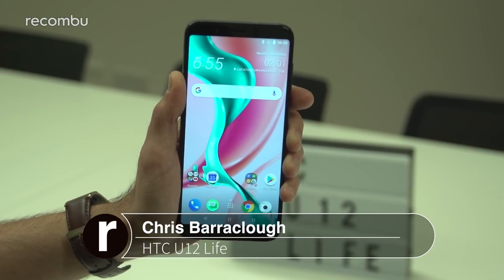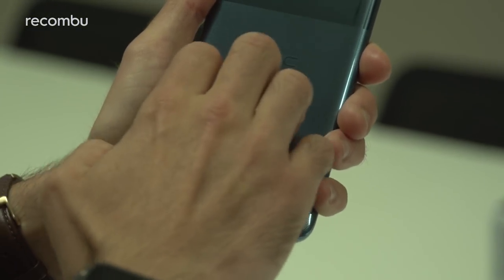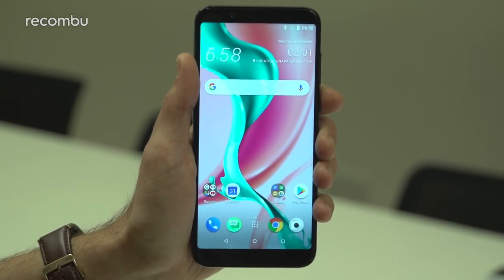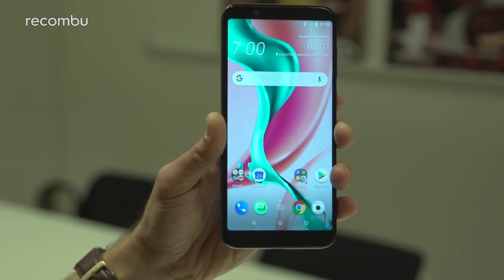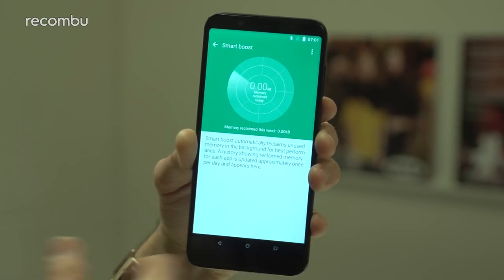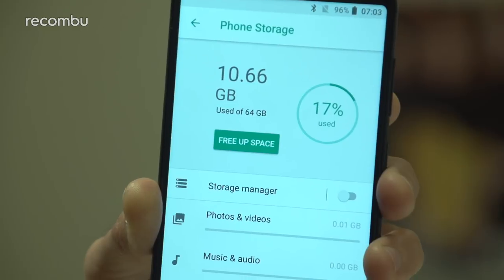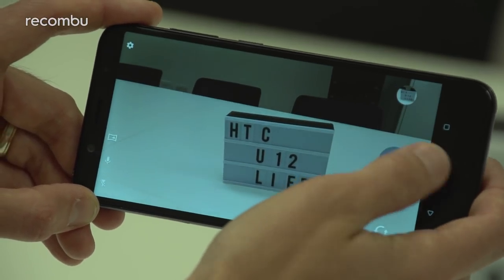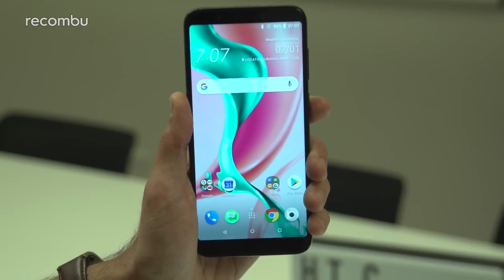HTC U12 Life Hands-on Review | Half-price hero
We go hands-on with the new HTC U12 Life, a cut-price version of the HTC U12 Plus with more basic specs - although for 299 pounds in the UK, this is a slick mid-range smartphone.

The U12 Life is once again a 6-inch mobile, offering a dual lens camera, Android overlaid with HTC Sense and plenty of smart features. The Snapdragon 845 chipset of the Plus model has been scaled back to a 636, but the HTC U12 Life still offers quite smooth performance on a budget. And the front-facing camera has a LED flash for night selfies.

Check out our full HTC U12 Life vs U12 Plus comparison review to see these two mobiles side-by-side.